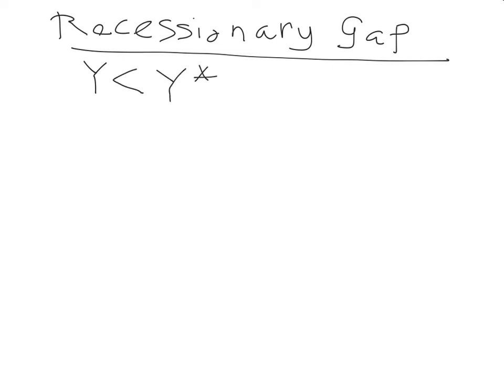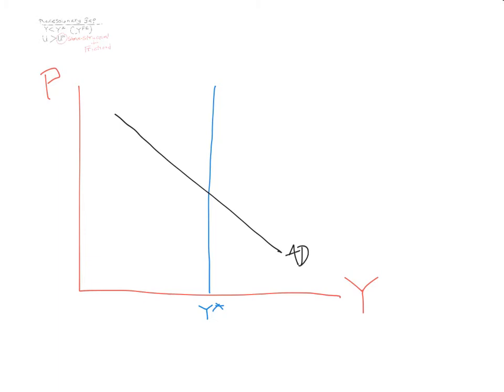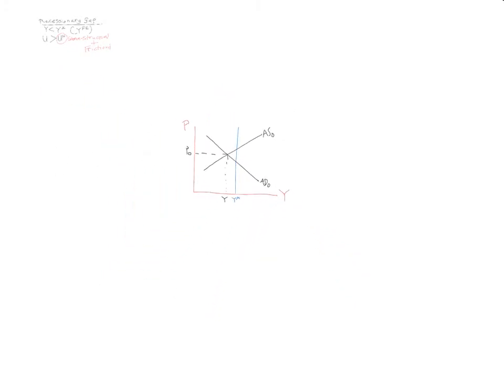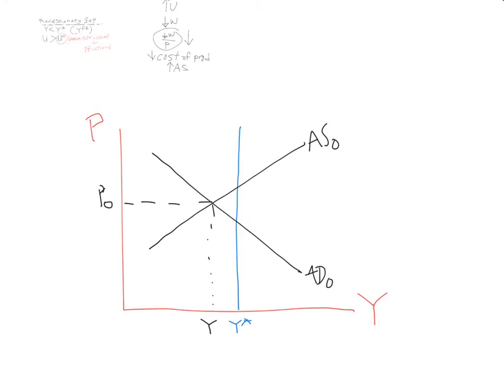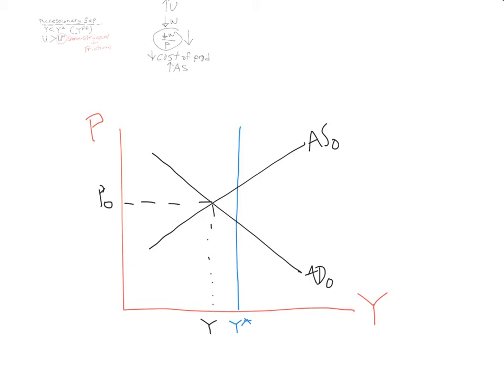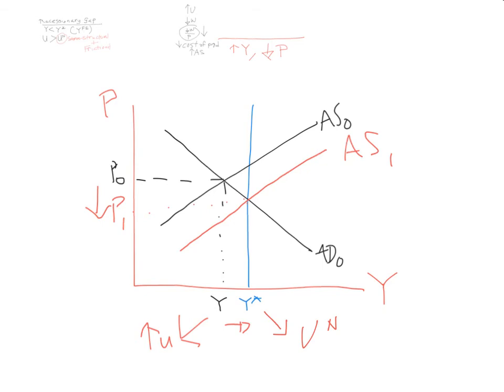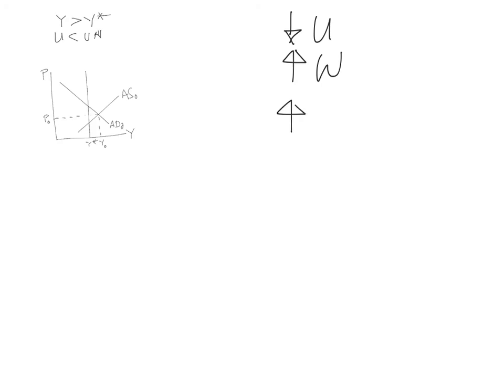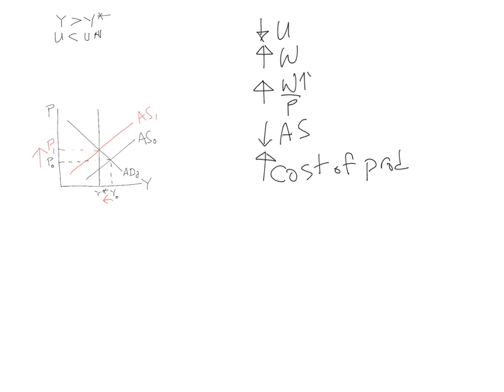1303AFE Sem 1 2016 Rec and Inf Gap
AD-AS diagrams on how we get from either recessionary or inflationary gaps to potential GDP without any government intervention (i.e. no fiscal or monetary policies)